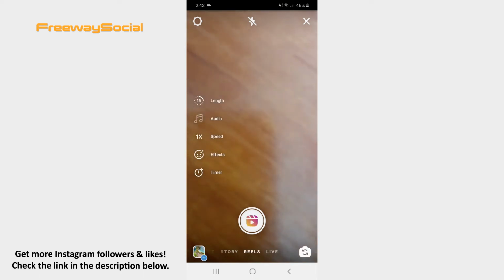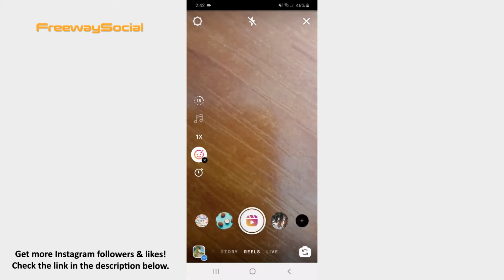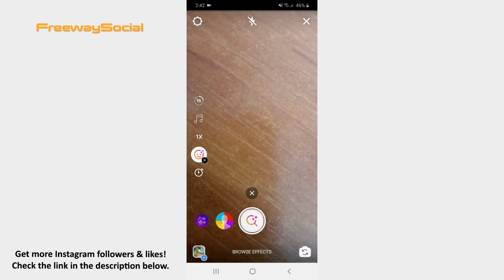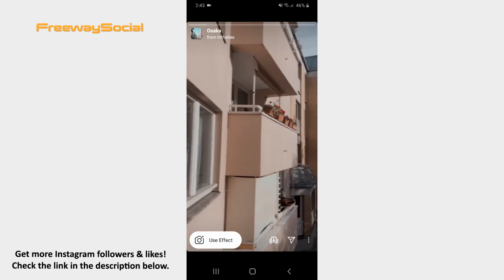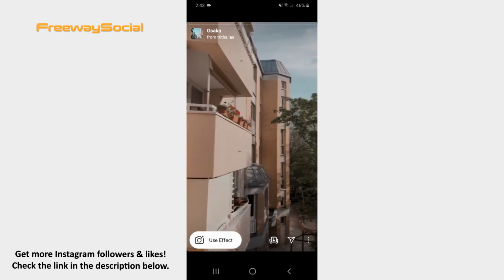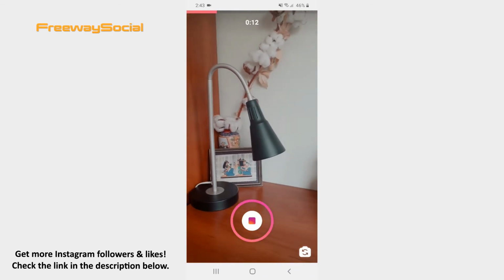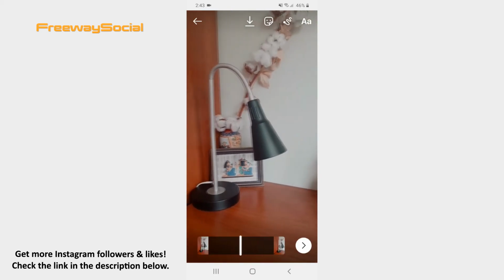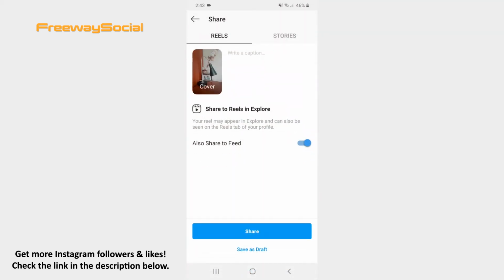How To Use Effects On Instagram Reels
In this video I am going to show you how to use effects on Instagram Reels.

👉 Join our Instagram course (65+ video lessons) “Complete Guide To Instagram Growth in 2022”

Instagram Reels feature lets you make videos applying AR filters.

Follow these steps and you will figure out how you can use them:

1. Log in to your Instagram account and go to the home tab.
2. Swipe right or press on Your Story in the upper-left corner.
3. Hit Reels at the bottom of the screen.
4. After that click on the smiley icon on the left.
5. Now choose any filter that you have saved to a Story camera or you can go right on the circular menu bar until you find the Browse Effects option.
6. Tap it in order to open the Effect Gallery.
7. Here you can press on the search icon in the top-right corner and look for a particular effect or you may find an effect in the Effect Gallery.
8. Once the effect is selected, hit the Use effect button.
9. Tap the button in order to record a video.
10. Then click on the arrow button.
11. Now you can edit your video by adding stickers, drawing or writing something if you want.
12. Hit the arrow button once again.
13. The only thing left to do is to upload your video. So, simply press on the Share button. That’s it!

I hope this guide was helpful and you were able to use effects on Instagram Reels.